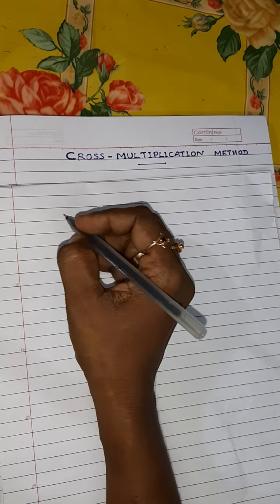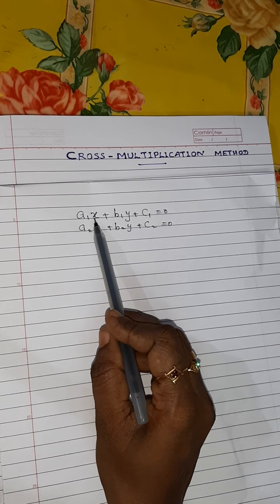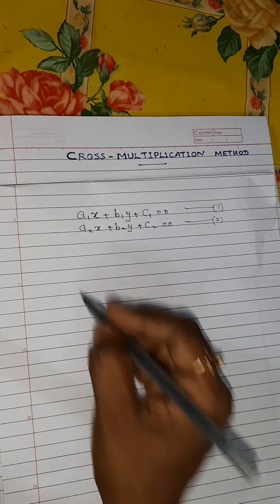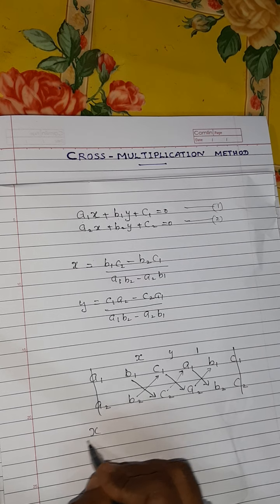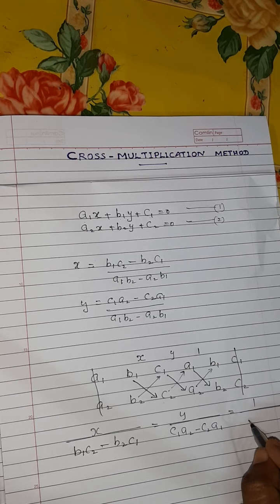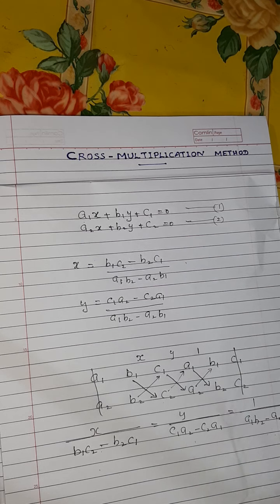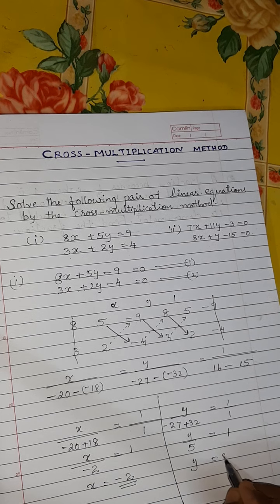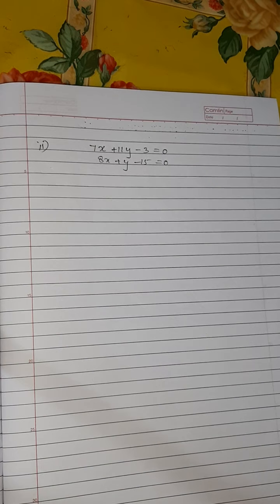Mathematics Class 10 Pair of Linear Equations in two Variables (Cross-Multiplication Method) Shimi